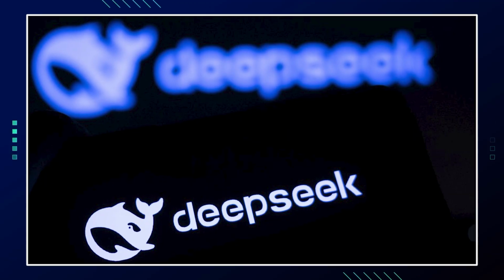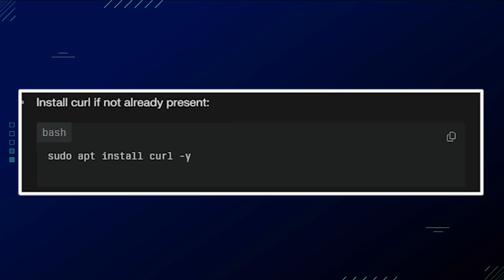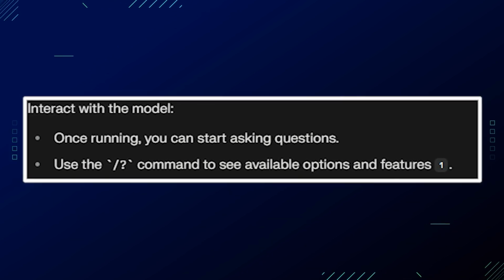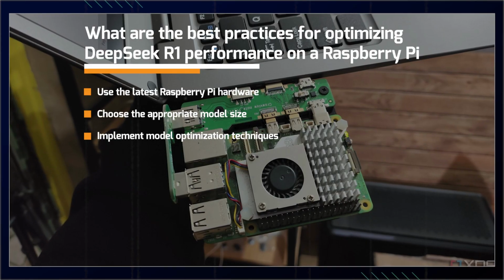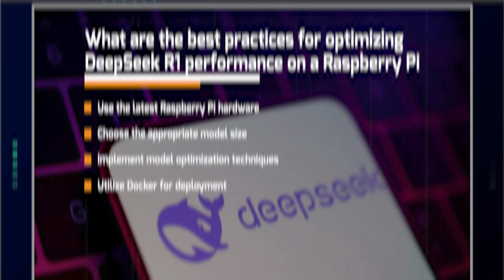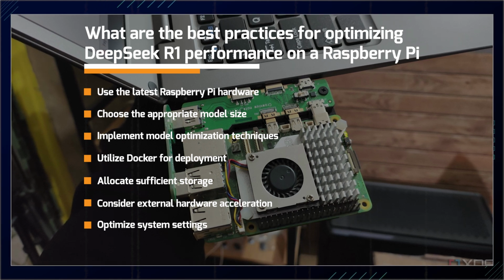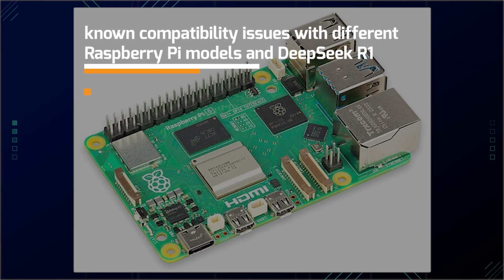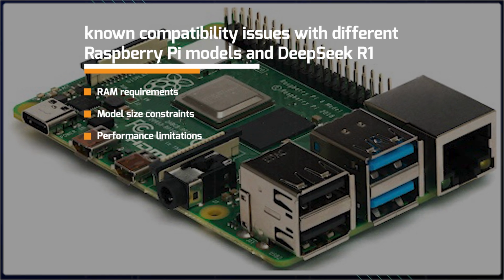Deepseek R1 on Raspberry Pi: OpenAI's Nightmare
I discuss how to set up Deepseek R1 with a Raspberry Pi, in my latest video. OpenAI may have nightmares of this combo.